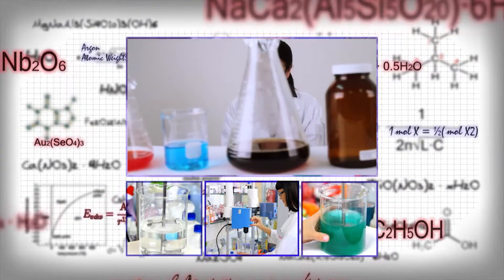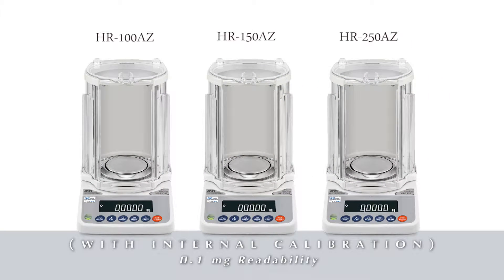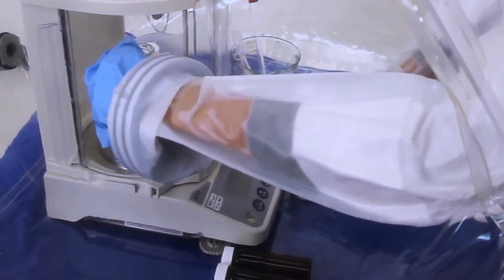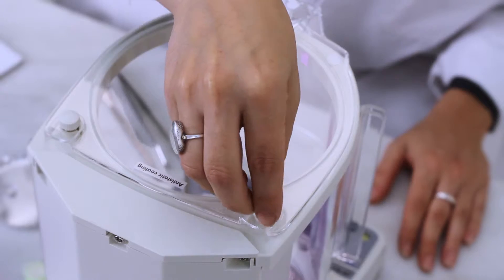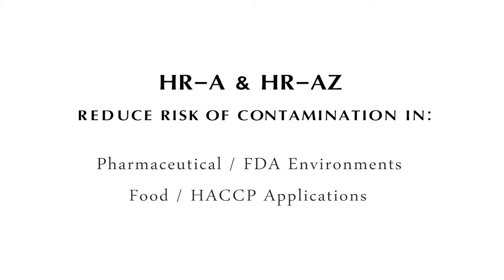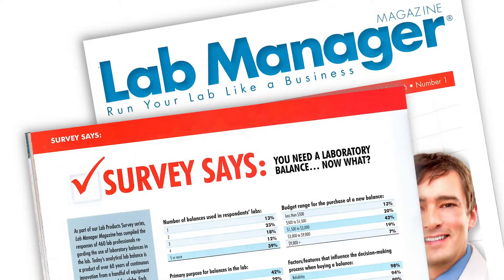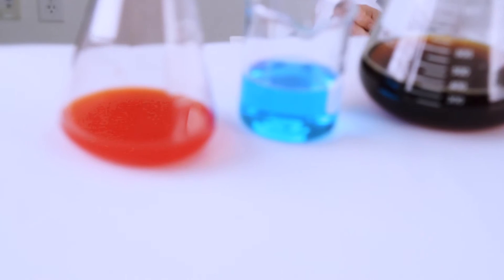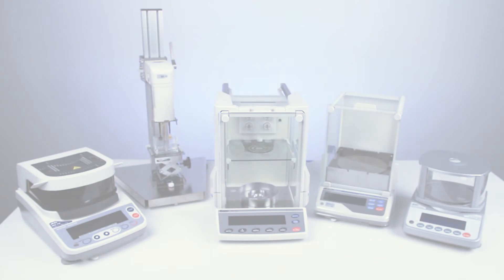Laboratory Analytical Balance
The AND Weighing HR-A Analytical laboratory balance weighs to 4 decimal places and is affordable priced. The HR-A lab balances feature a small footprint that saves you valuable lab bench space. The unique shatterproof draft shield with anti-static coating is an industry first for the weighing industry for a 0.1 milligram laboratory balance. for more details on the AND Weighing analytical laboratory balances.

Before you make your final decision be sure to see the Sartorius Entris Analytical Lab Balances Series